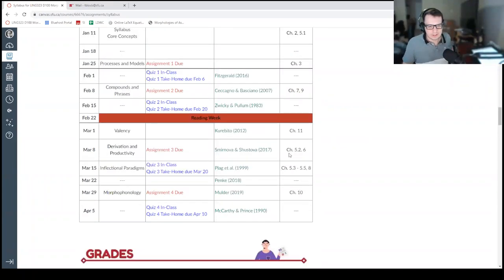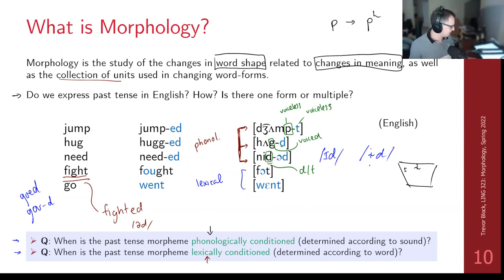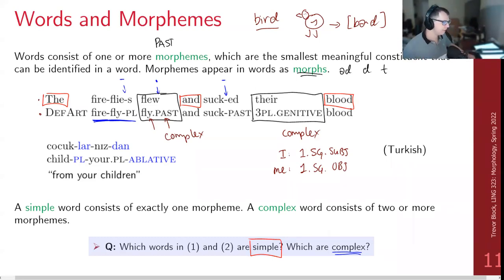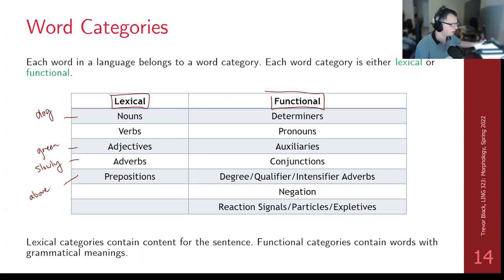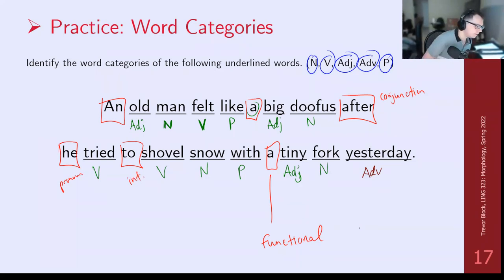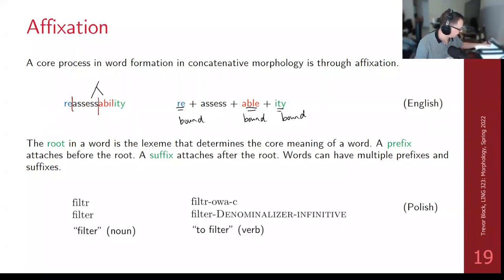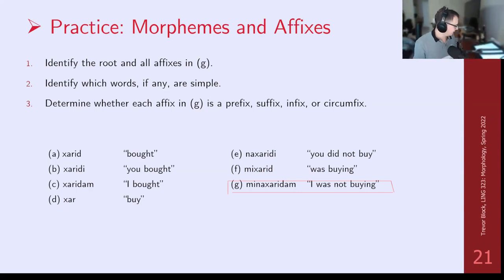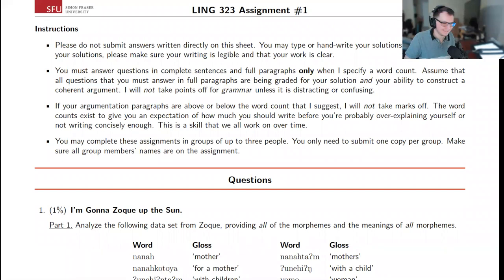SFU LING 323 [1-1] Core Concepts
Morphology at SFU Spring 2022